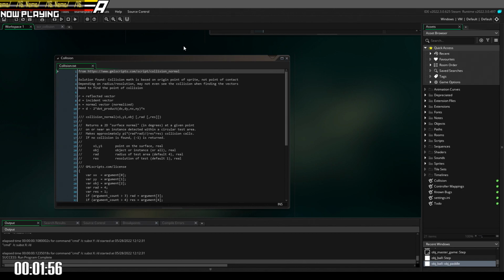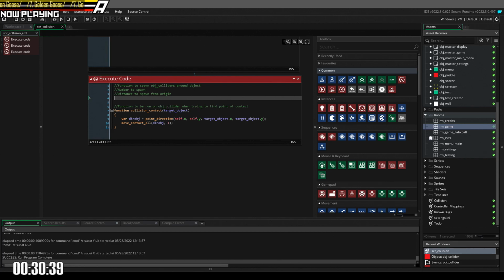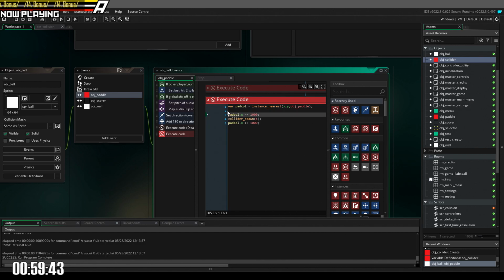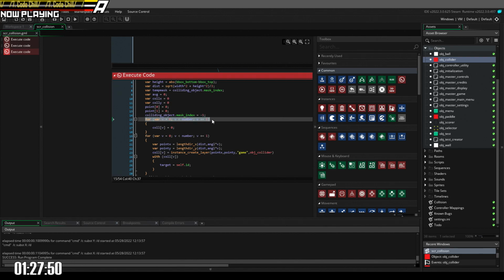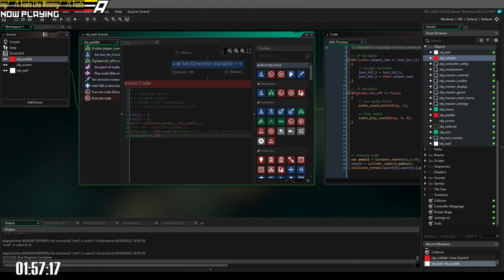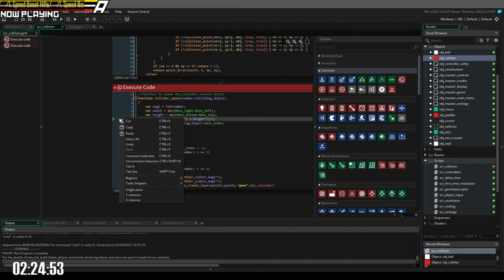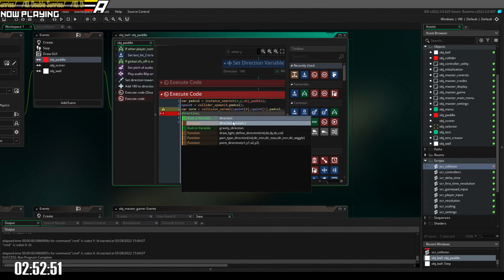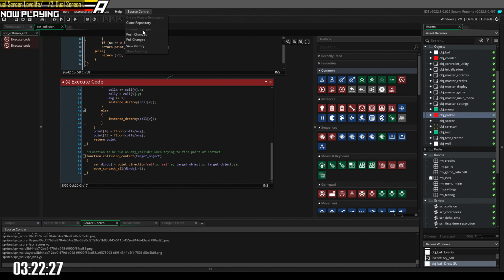Pixel Perfect Placement | BlockBall (Part 19) (Streamed May 28, 2022)